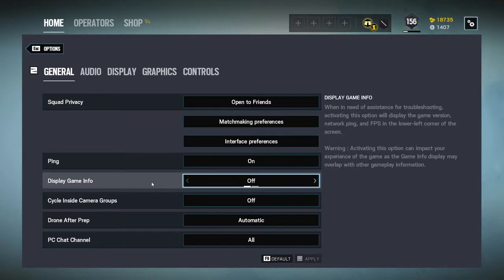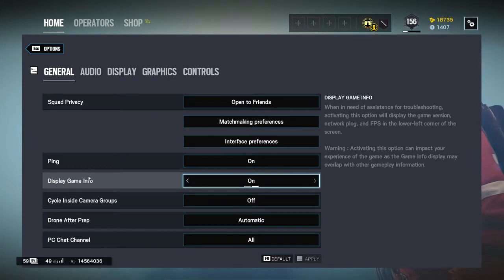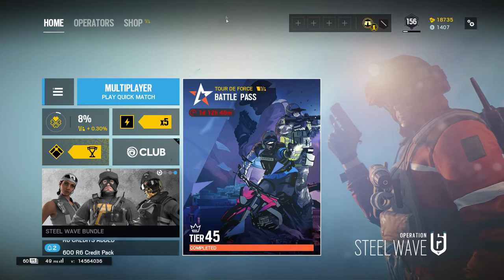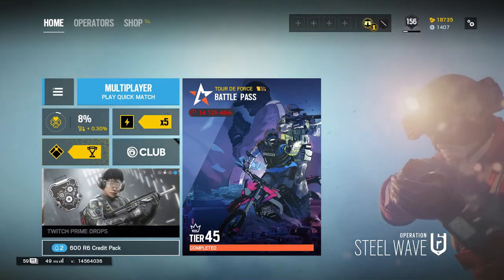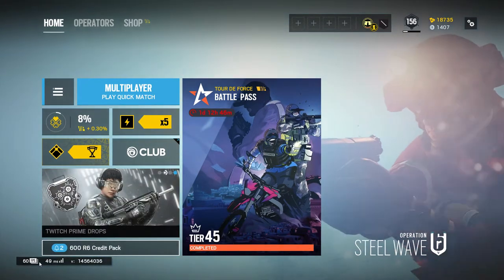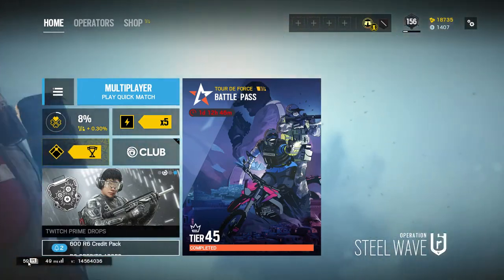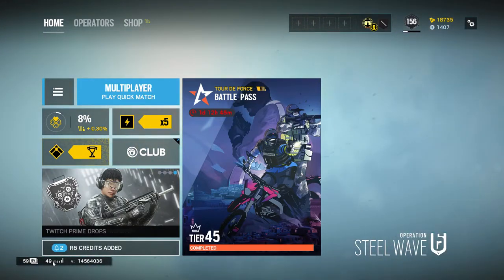How to show game info in Rainbow Six Siege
How to enable the FPS - MS - Version info panel in siege